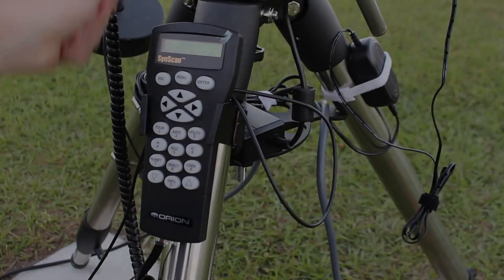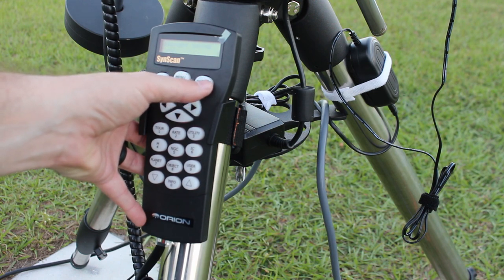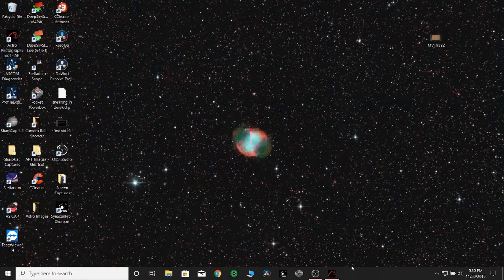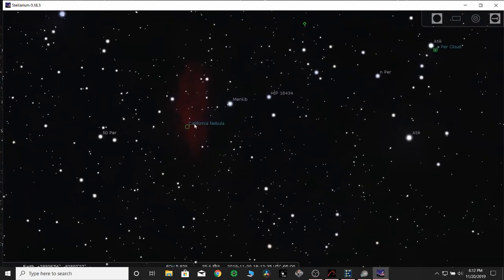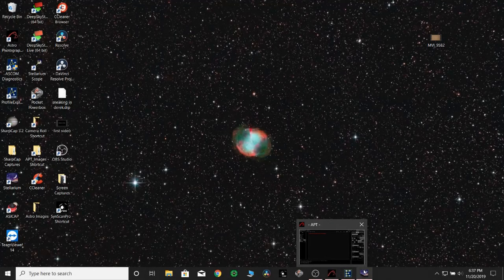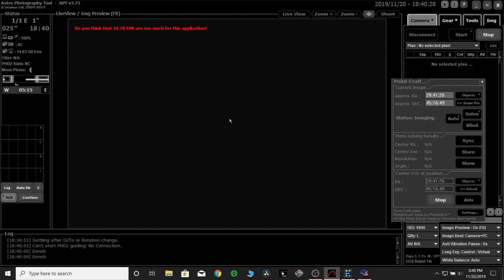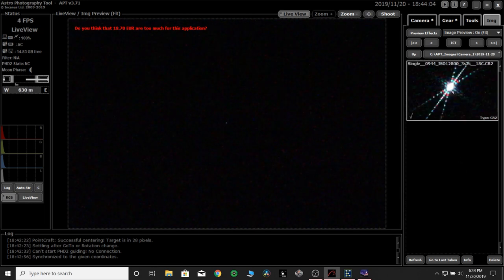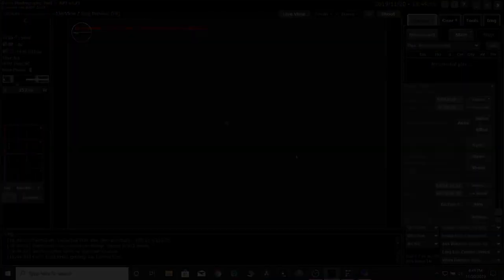HaRGB Composite of The California Nebula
How i captured images of the of the California Nebula to create a composite image in Photoshop cc
Deep Sky Astrophotography